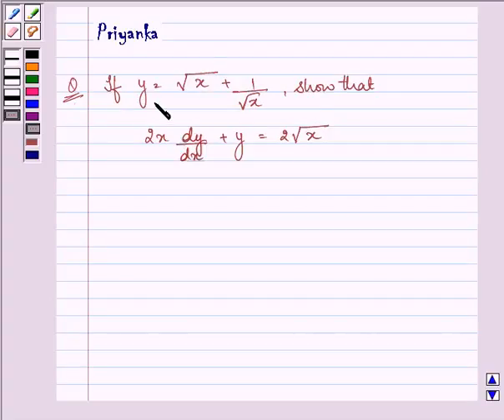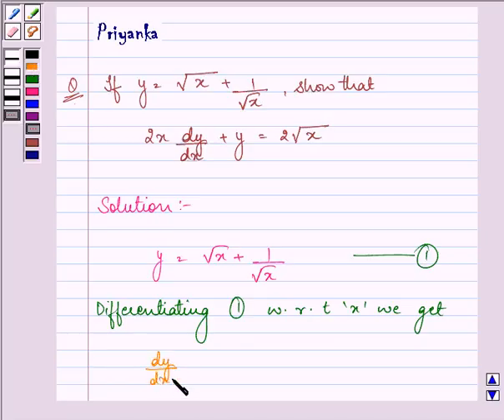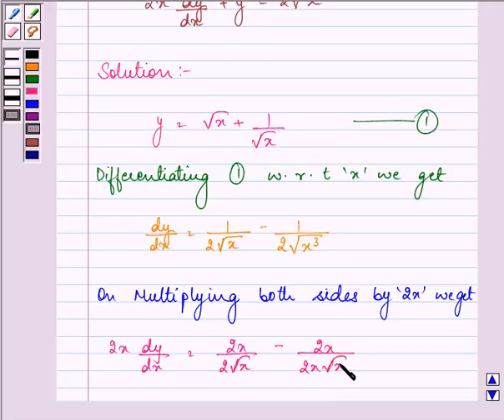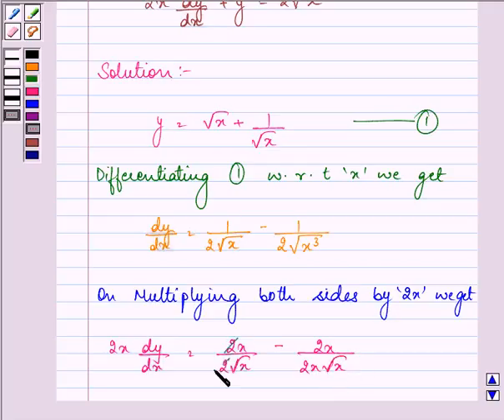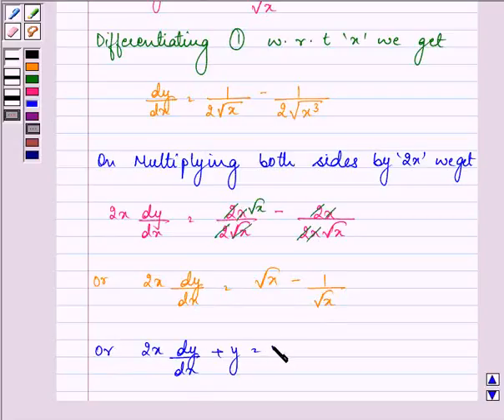Maths XII CBSE OD A 2006 1 12 OP1